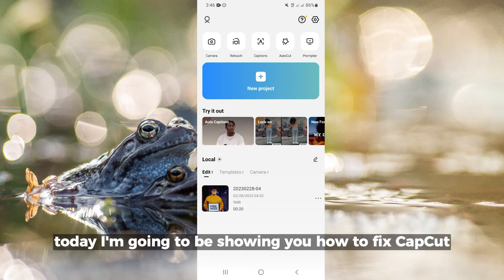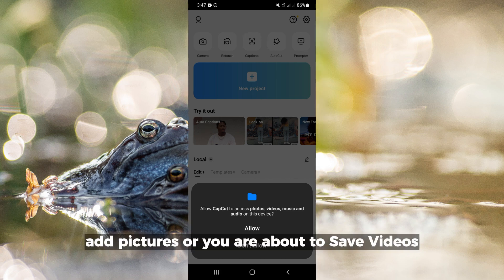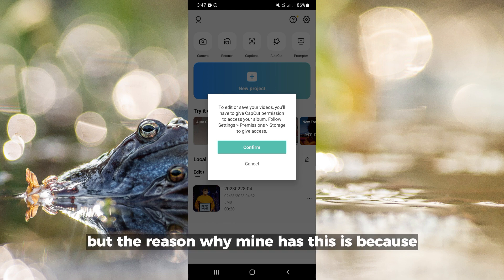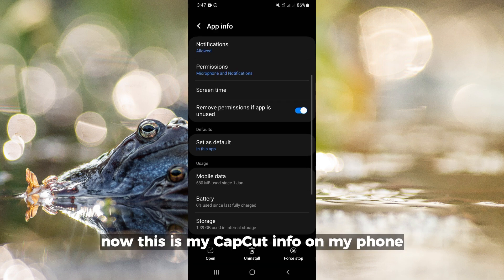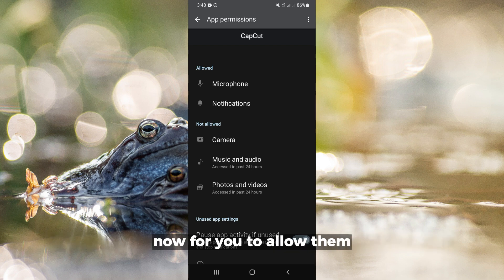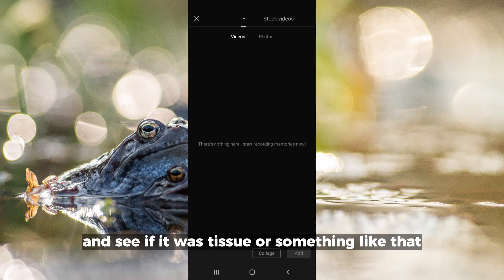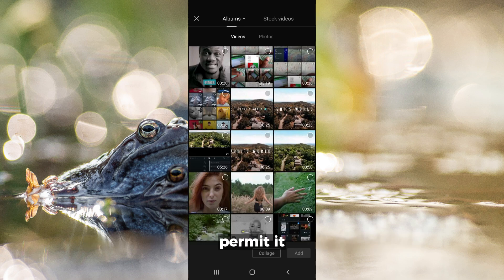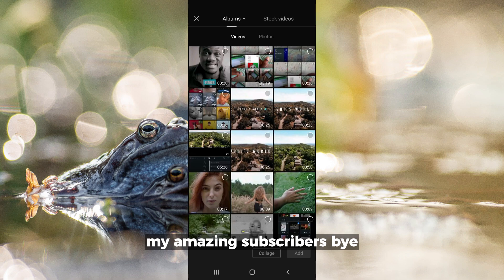How To Fix Capcut Requires Access To The Album For Editing And Saving Videos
Are you having trouble accessing your phone's album to edit and save videos in Capcut? In this tutorial, we'll show you how to fix the "Capcut requires access to the album" error message and get back to editing your videos.

Stick around until the end to learn some tips to avoid this error in the future. Don't let technical difficulties slow down your video editing process – let's get started!